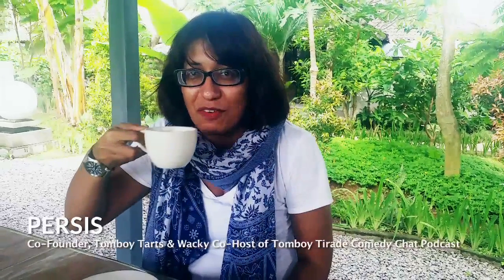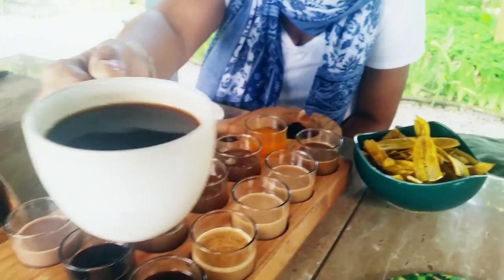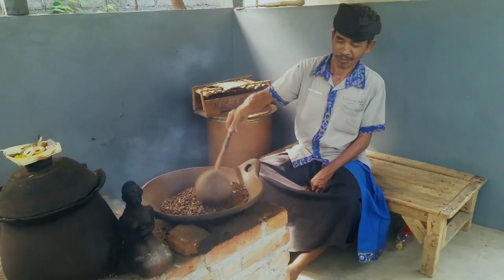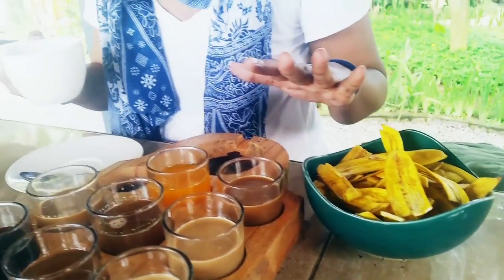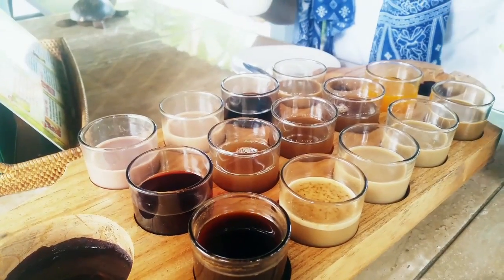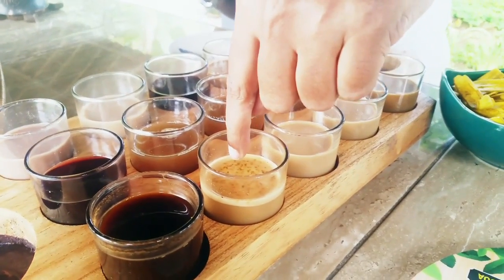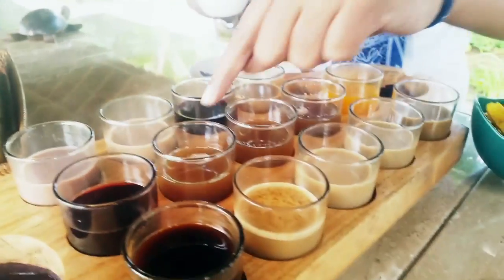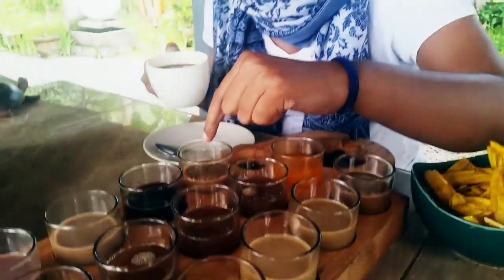Trying out Luwak Or Balinese Weasel Poop Coffee Tomboy Tarts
Persis from the Tomboy Tarts tries out coffee that's the shit! Yes, Balinese Weasel Poop Coffee is not only more costly, it's really a smooth drinking experience. Once you've had weasel, you don't back.  LOL!